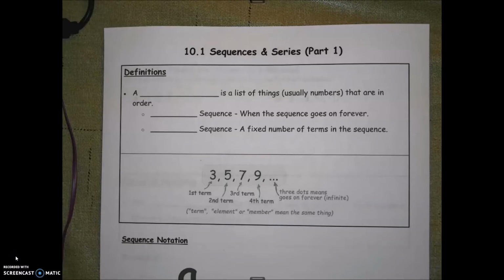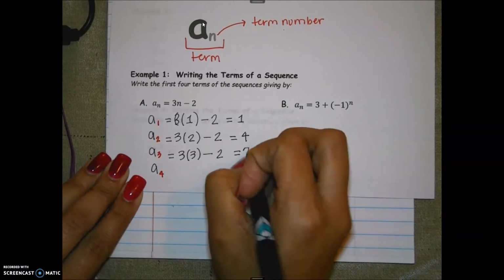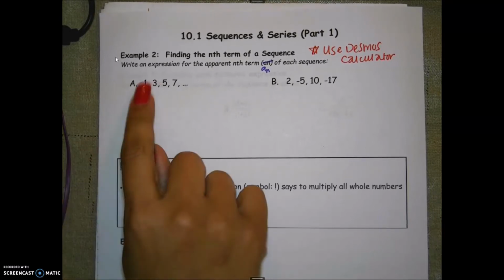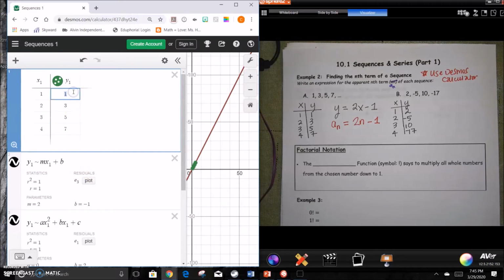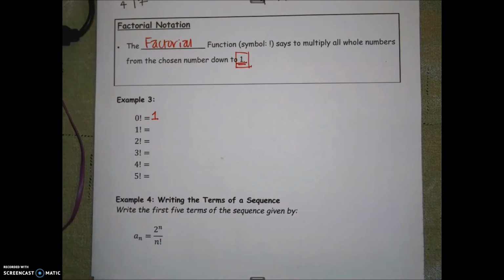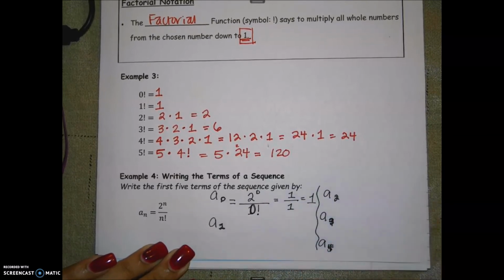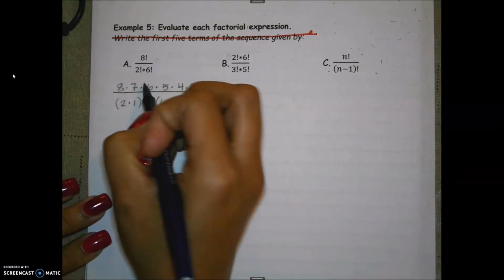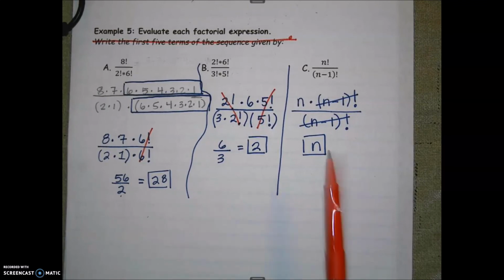10-1 Sequences and Series Part 1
In this tutorial we talk about sequences and factorials.
Here couple of Quick Reference if you need help on homework for 10.1 Part 1:
02:50 - Example 1
08:02 - Example 2 & DESMOS Calculator
15:58 - Factorial Notation (ex. 3 & 4)
23:58 - Example 5